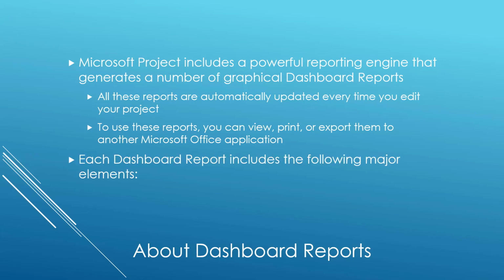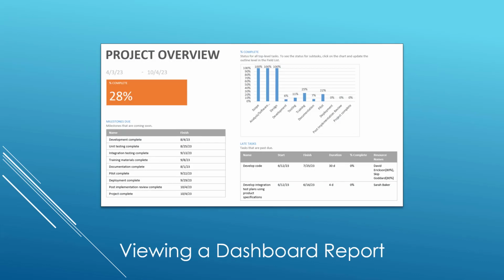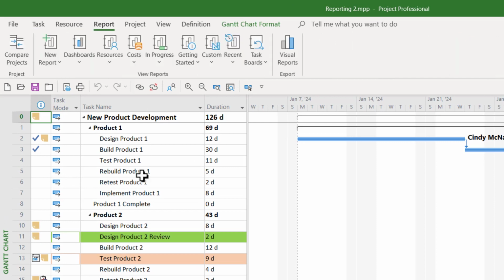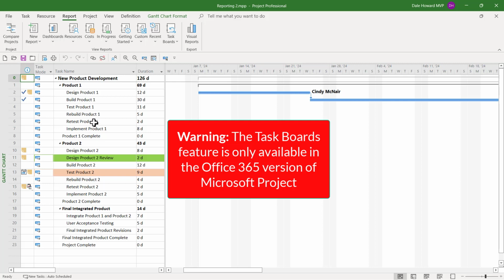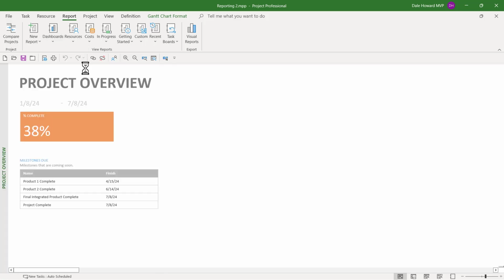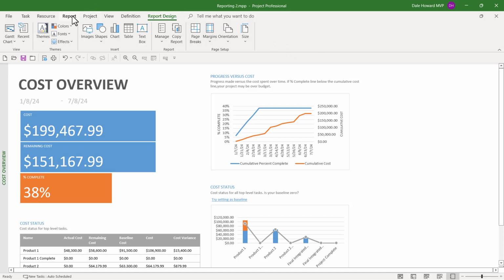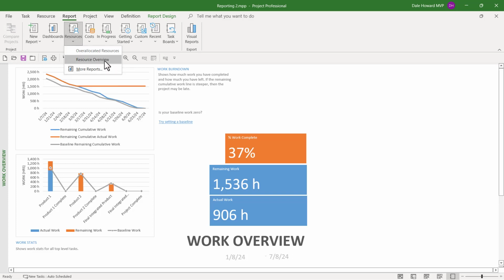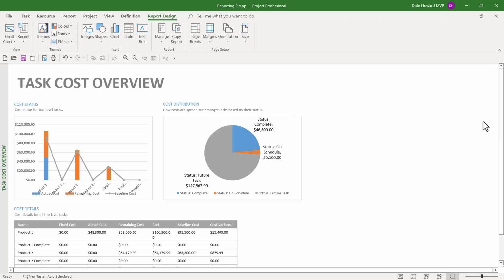View a Dashboard Report: Module 10 (5 of 7 Videos)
If you're looking for a full course on Microsoft Project, check out my course